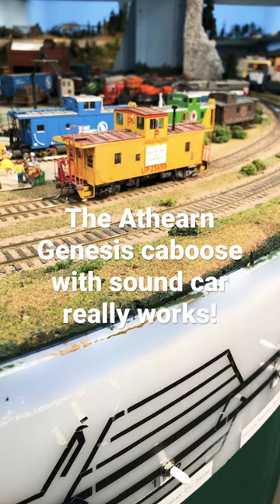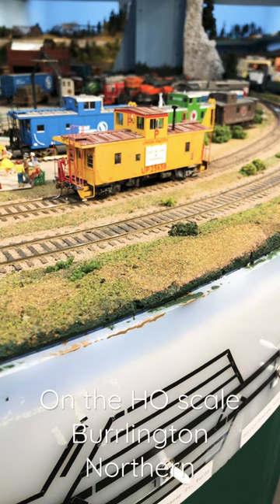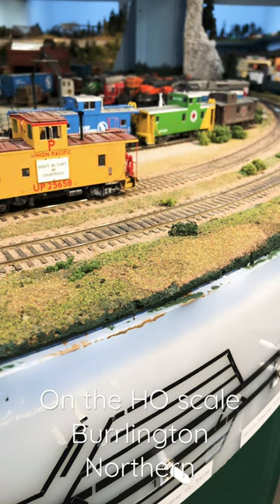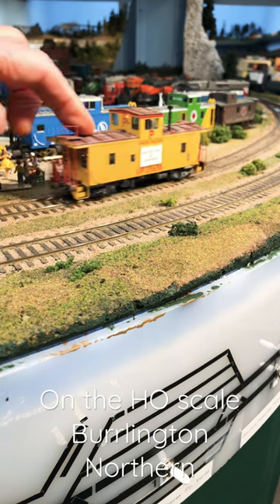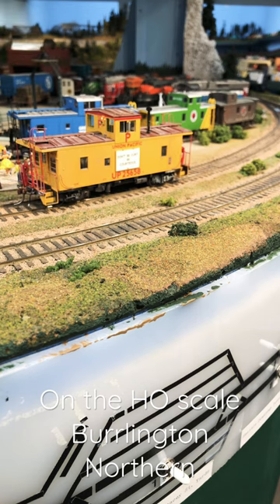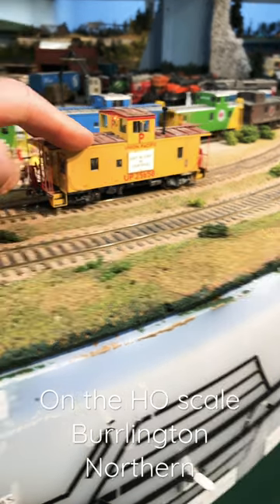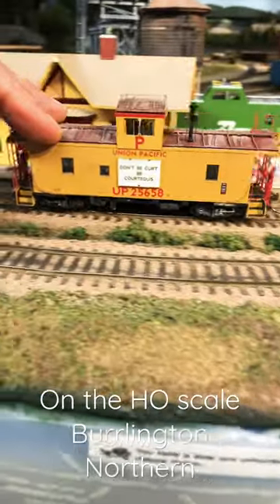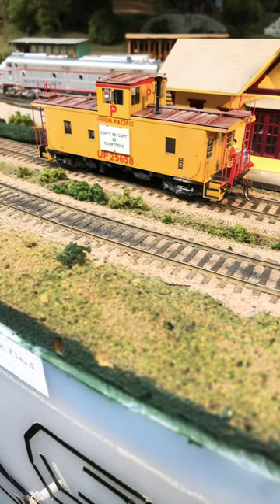The Athearn Genesis sound caboose really works!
Burr Stewart demonstrates some of the sound and light functions of the new Athearn Genesis caboose with the Tsunami "sound car" installed. For more videos of his rolling stock, HO train layout, and techniques, see @muchfunwithtrains